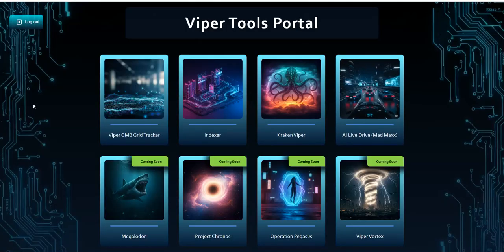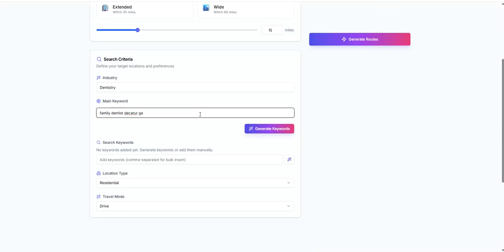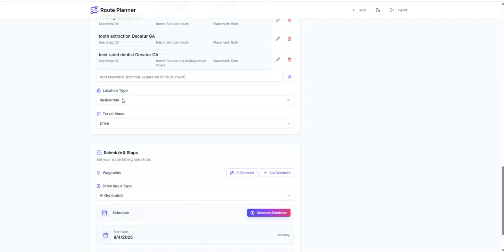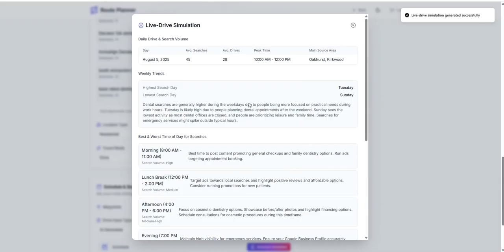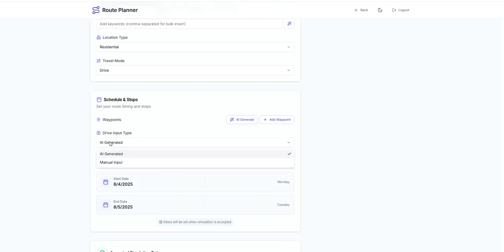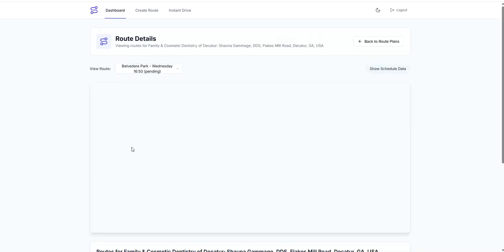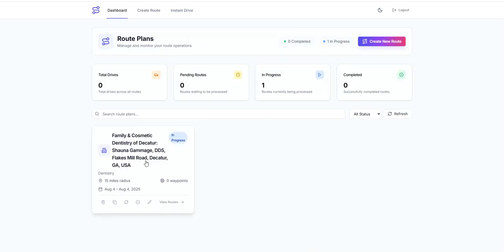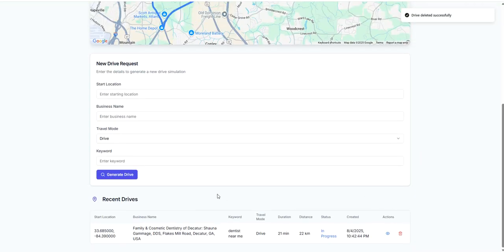Mad Maxx AI Live Drive Training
This is the training for the new AI Live Drive that is included in the Kraken and Platinum Memberships